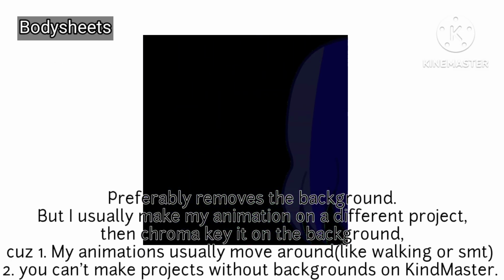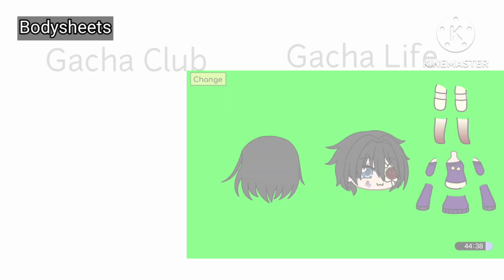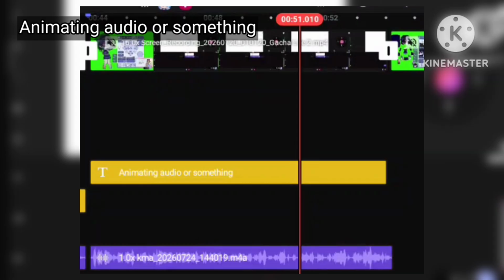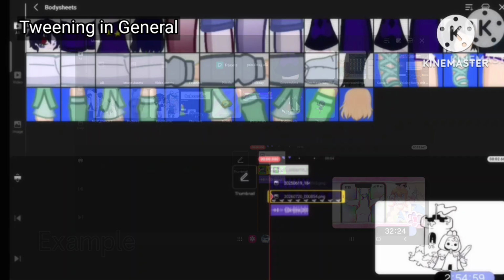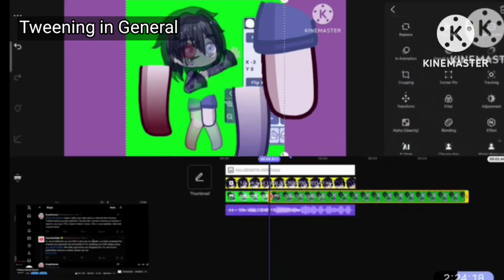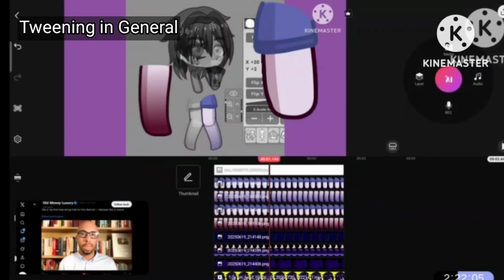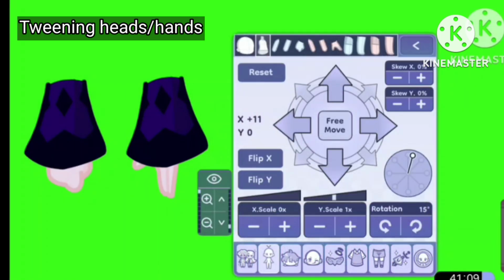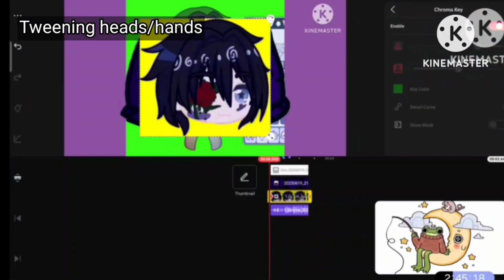How i tween gacha on KindMaster